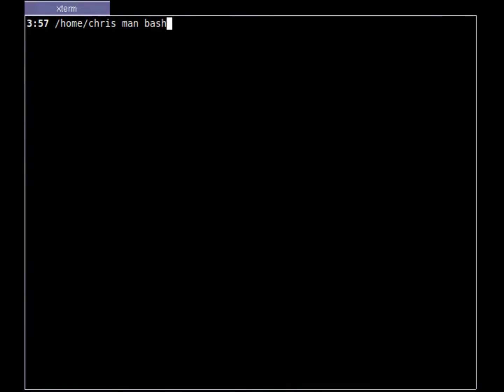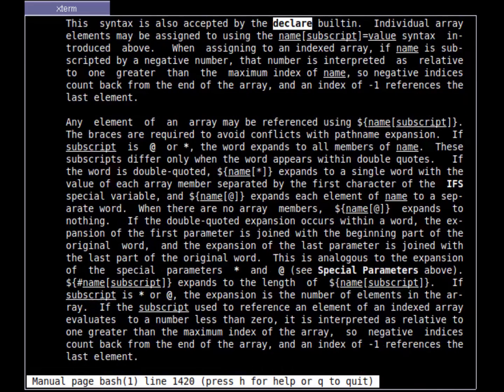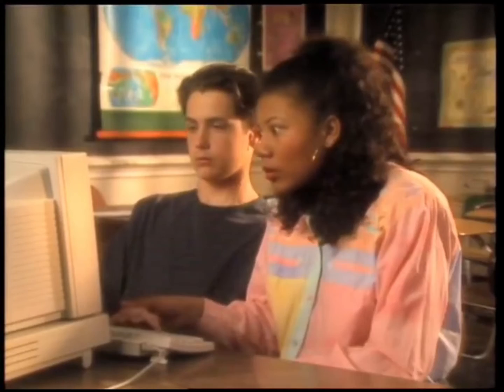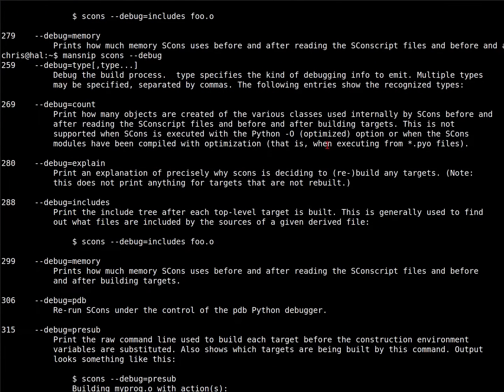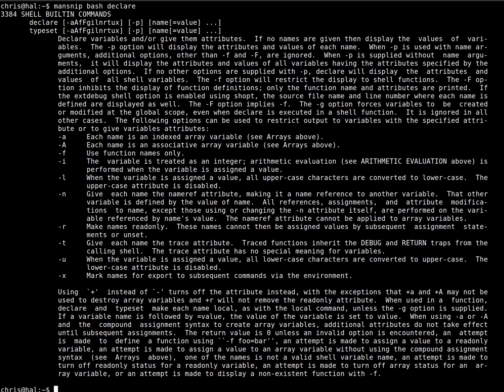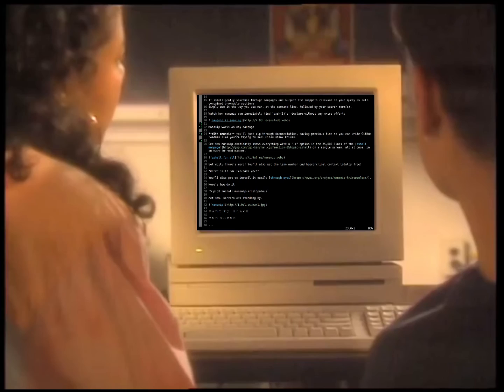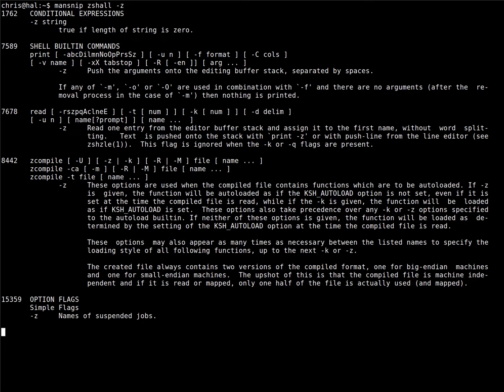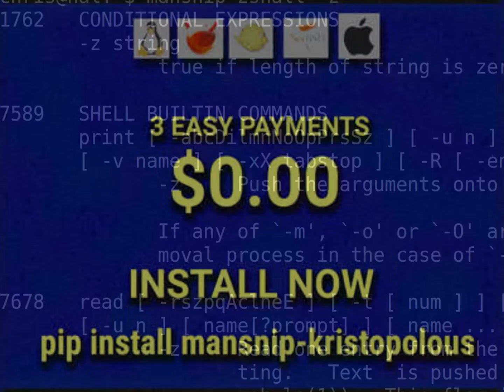Introducing Mansnip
The new way to search through manpages simply everyone is talking about!
As seen on youtube.